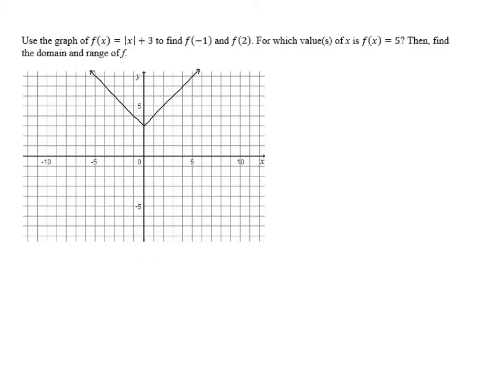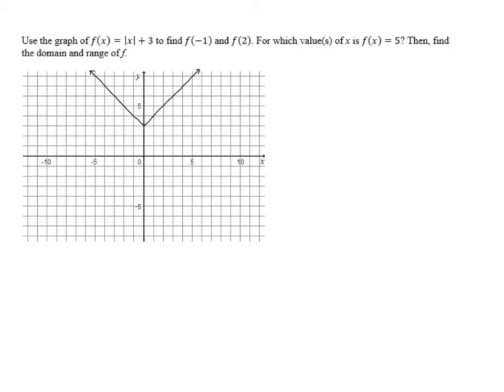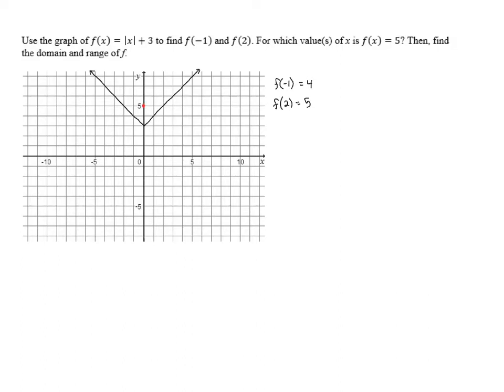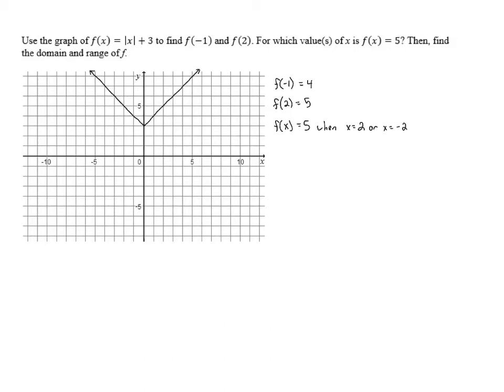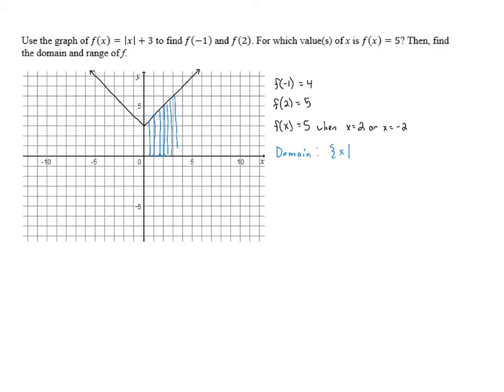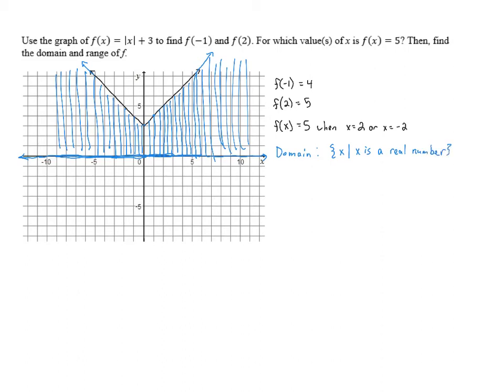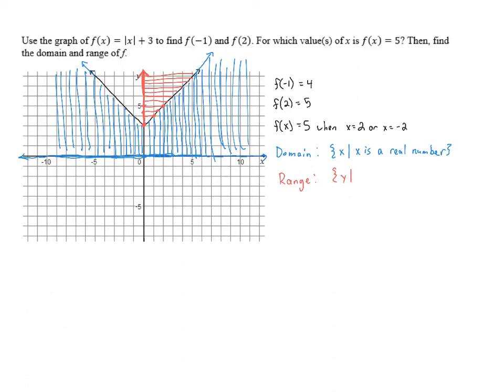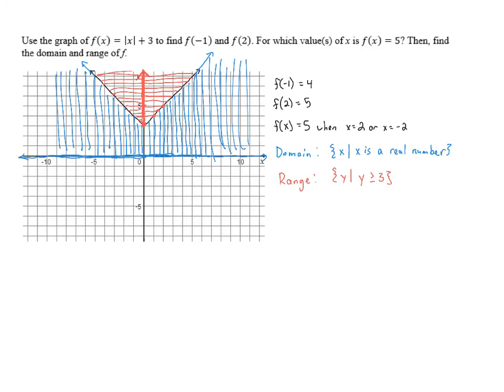Reading Graphs of Functions - Problem 1